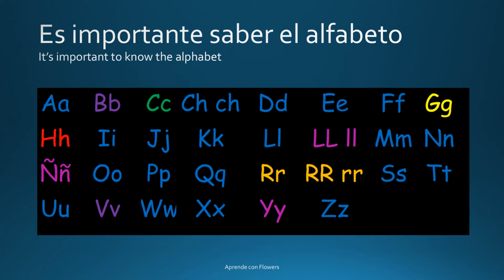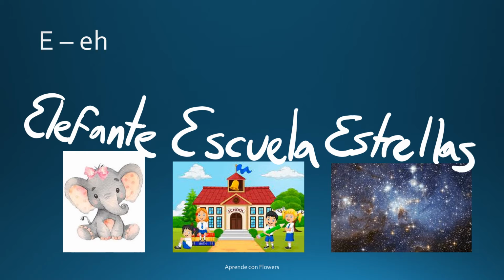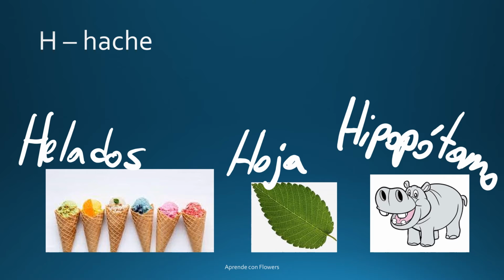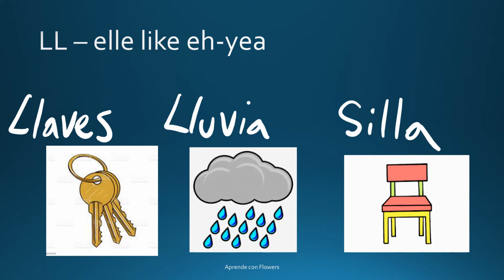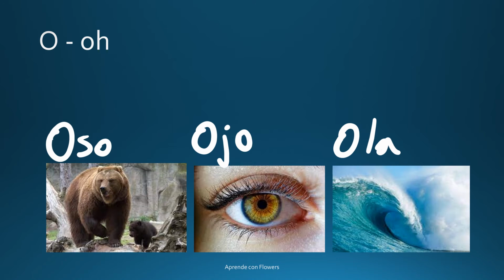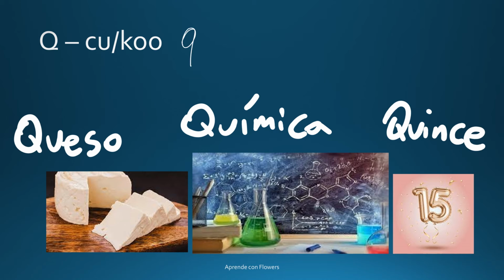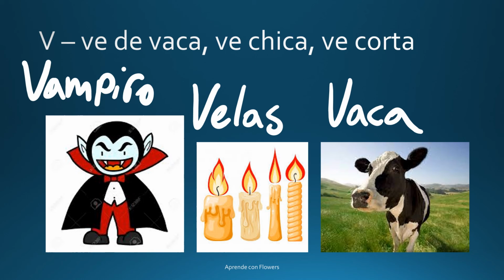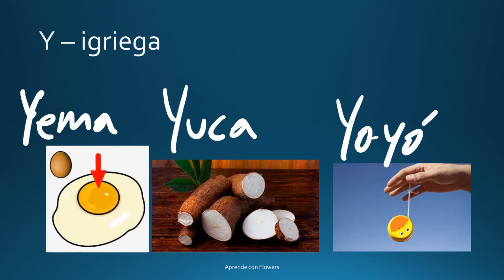The Alphabet in Spanish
Learn the alphabet in Spanish and how to improve your pronunciation.